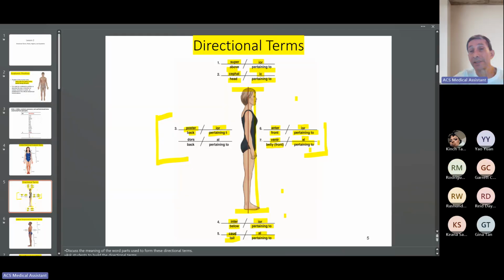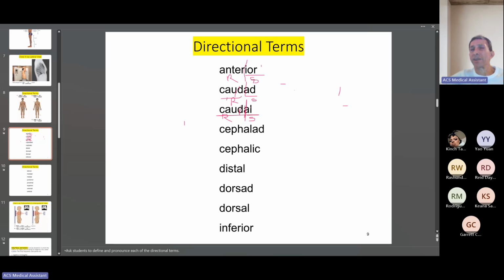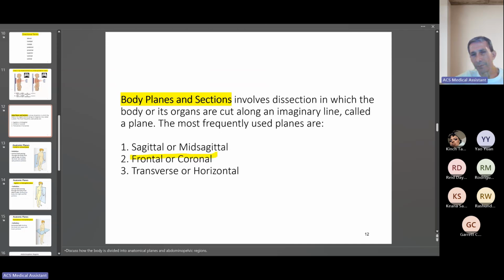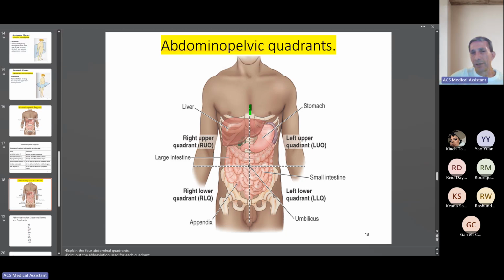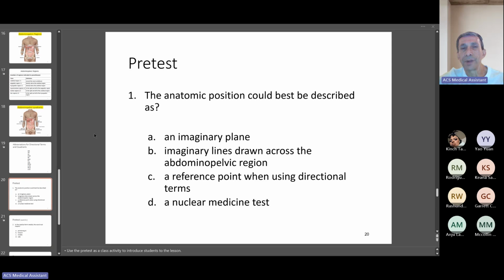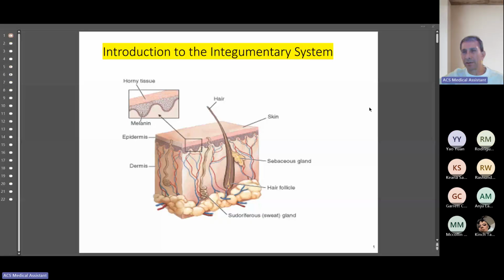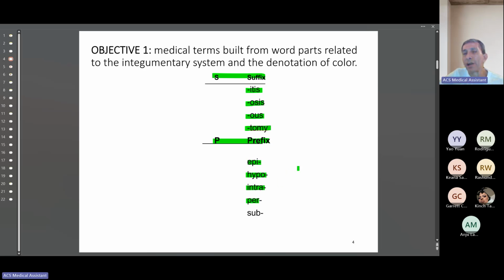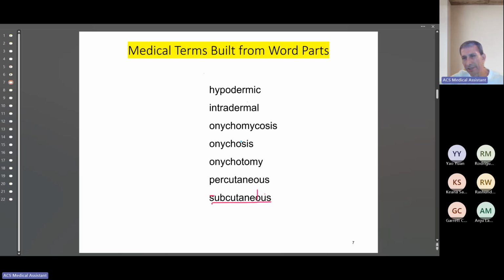Med Terms 3 Sep 17